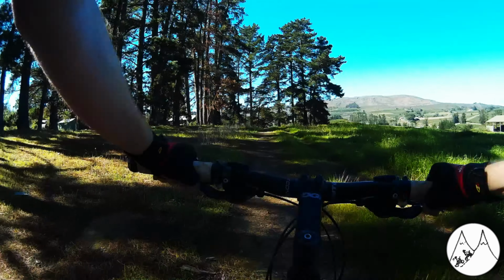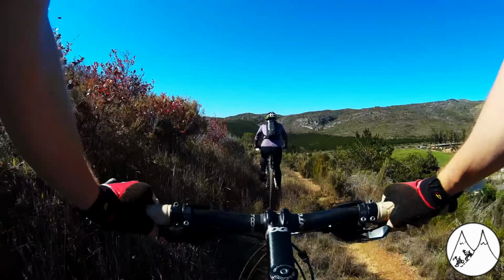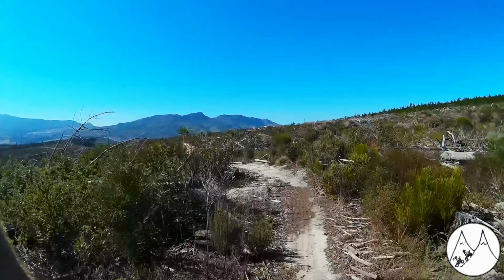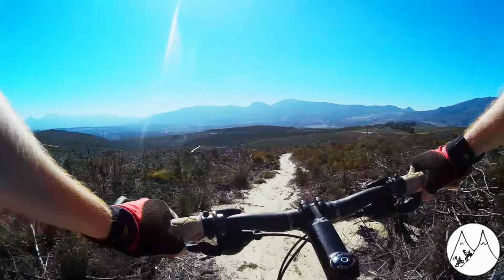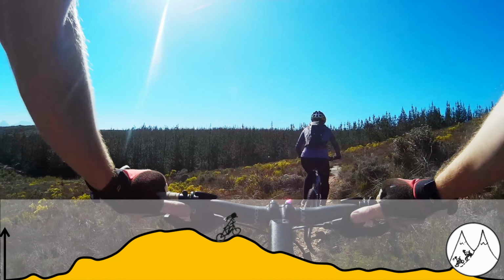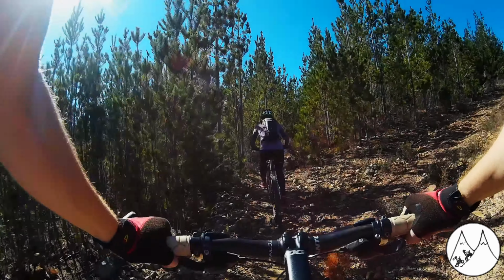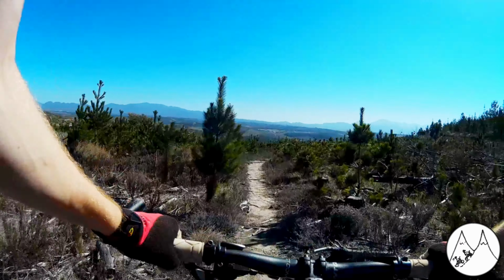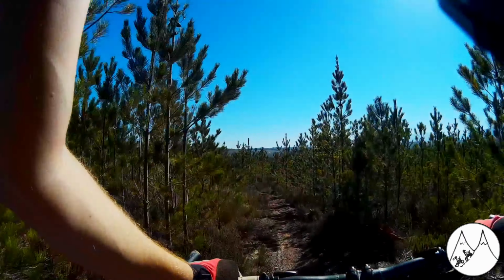Downhill singletrack gem, worth the climb - Grabouw Lebanon Forest - Blue Route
Blue Route of Lebanon Forest in Grabouw, Western Cape, South Africa.
17.5 km, 360m of elevation

This weekend on our mountain biking adventure we went back to Grabouw.
Weather conditions were perfect, the sun was out but it was not too hot.
Ideal conditions for the climb up to the top of this long longer longest singletrack downhill!

Sit back, relax and enjoy the flow!